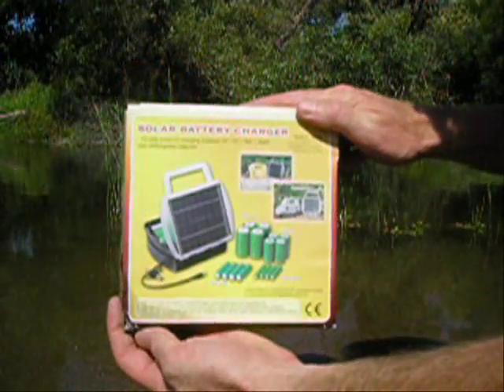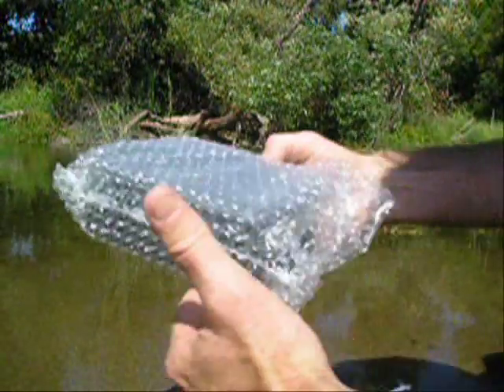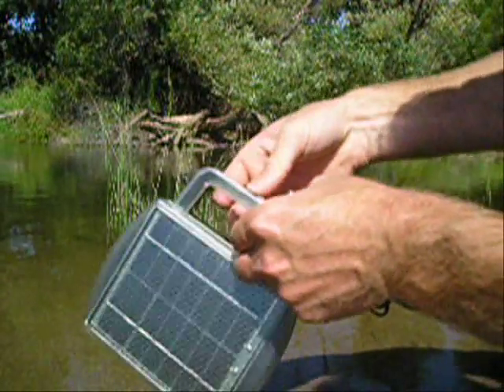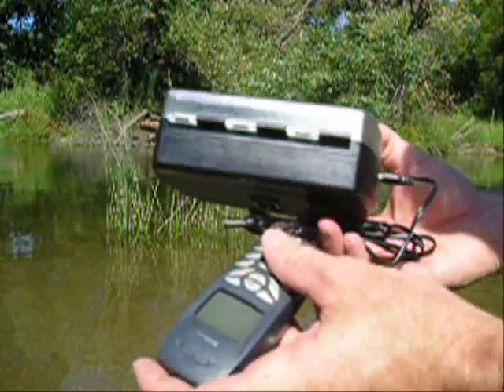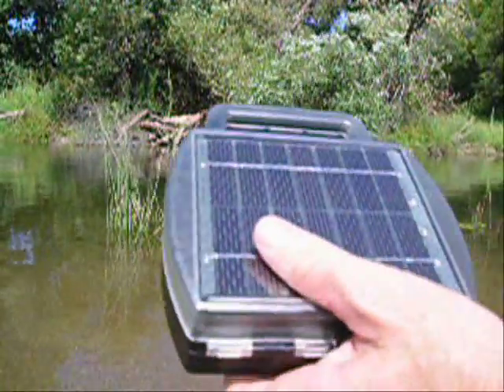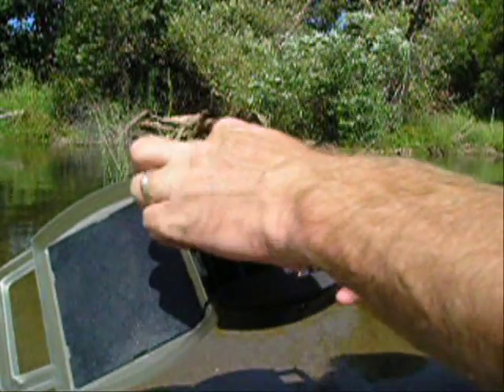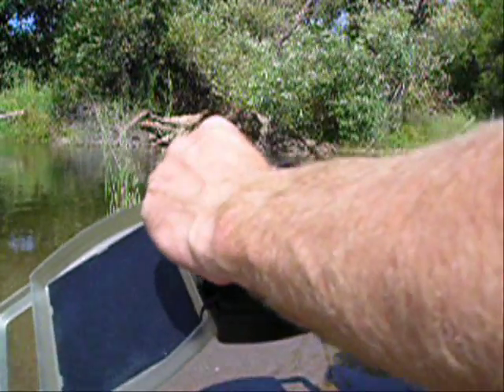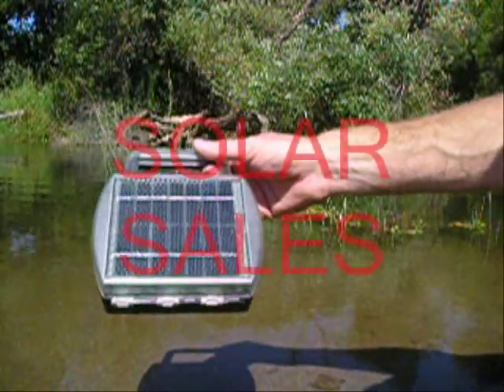Solar 4 AA, AAA, C cell & D cell universal battery charger on eBay.com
This is a short demonstration of our solar battery charger that charges 4 AA, AAA, C cell or D cell batteries. It also has a plug in wire that uses the solar panel to supply 7 volt charging power to your other devices.